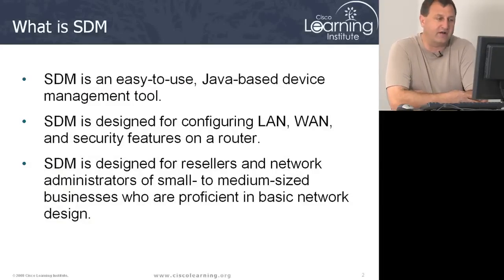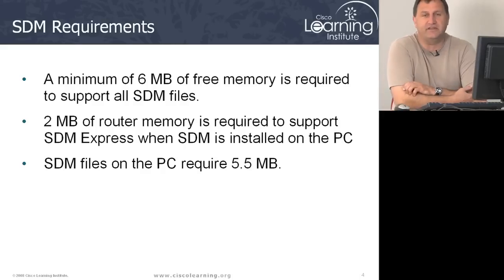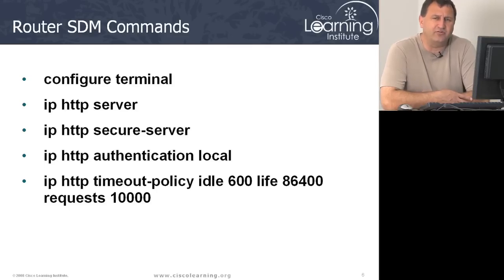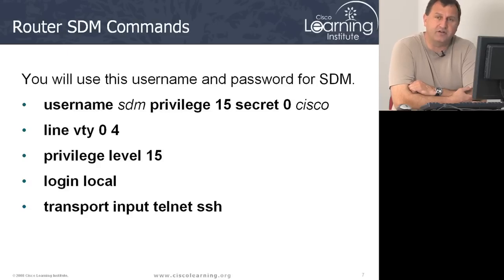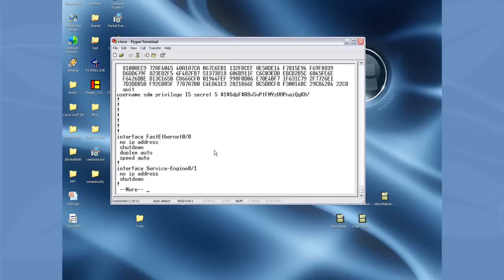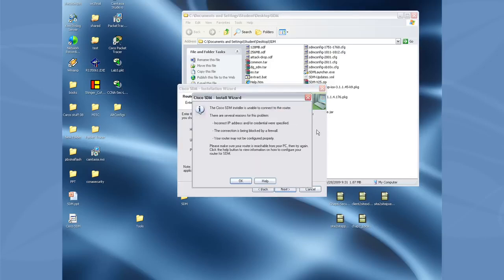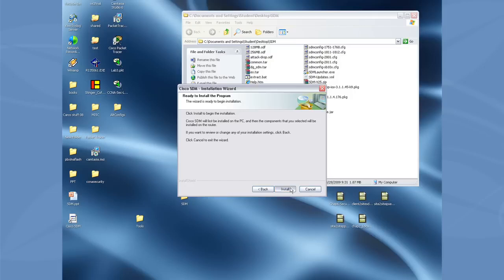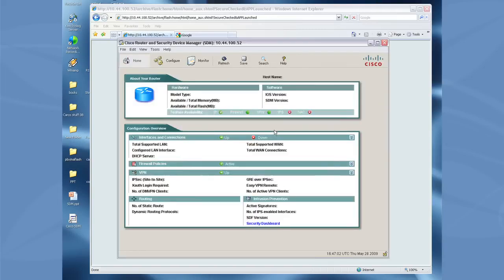Installing SDM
In this video, John Sands talks about SDM and how to utilize it in the classroom. Learn what SDM is, how to install, set it up, and the correct commands for using this tool.